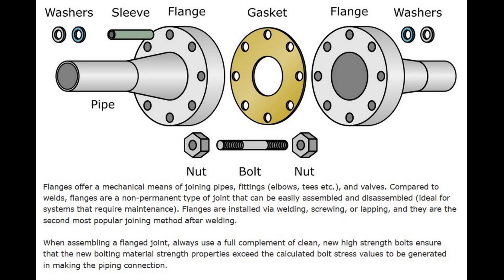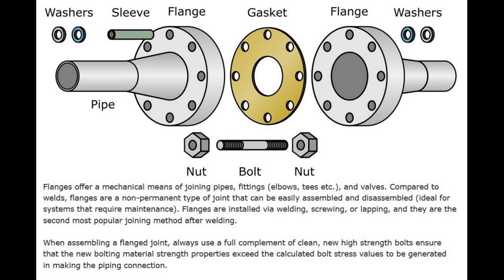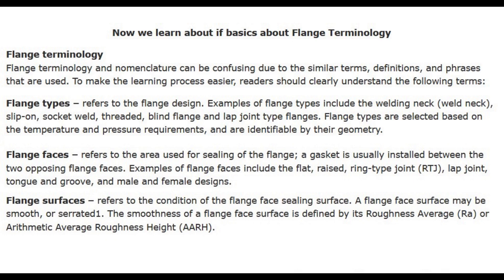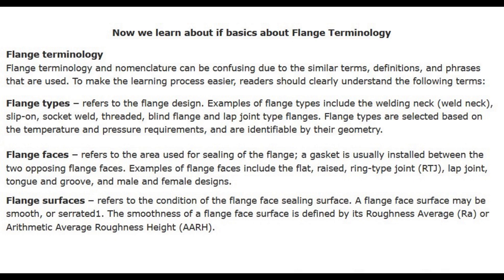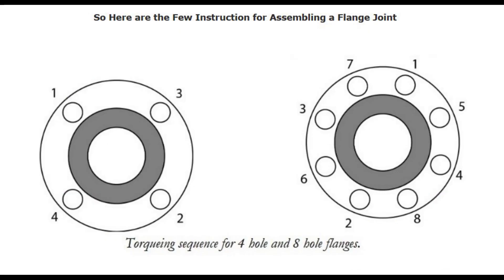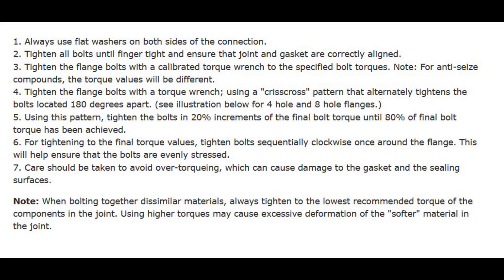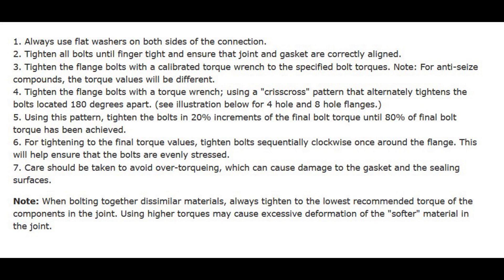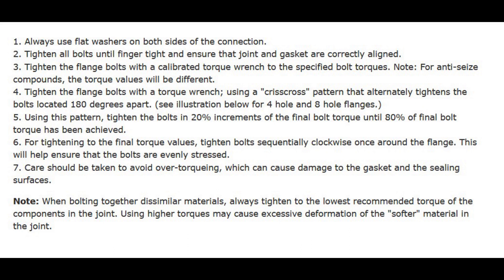Basic Instruction for Assembling a Flange Joint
Flanges offer a mechanical means of joining pipes, fittings (elbows, tees etc.), and valves. Compared to welds, flanges are a non-permanent type of joint that can be easily assembled and disassembled (ideal for systems that require maintenance). Flanges are installed via welding, screwing, or lapping, and they are the second most popular joining method after welding.

When assembling a flanged joint, always use a full complement of clean, new high strength bolts ensure that the new bolting material strength properties exceed the calculated bolt stress values to be generated in making the piping connection.

9. The Mechanical engineering Dept

12. HVACR

1. PIPING ENGINEERING WORLD
2. PIPING ENGINEERING WORLD 1
3. PIPING ENGINEERING WORLD 2
4. PIPING ENGINEERING WORLD 3
5. PIPING ENGINEERING WORLD 4
6. PIPING ENGINEERING WORLD 5
7. PIPING ENGINEERING WORLD 6
8. PIPING ENGINEERING WORLD 7
9. PIPING ENGINEERING WORLD 8
10. PIPING ENGINEERING WORLD 9
11. PIPING ENGINEERING WORLD 10
12. PIPING ENGINEERING WORLD 11

1. Piping engineering world
2. Welding Basics
3. HVAC Technical Support